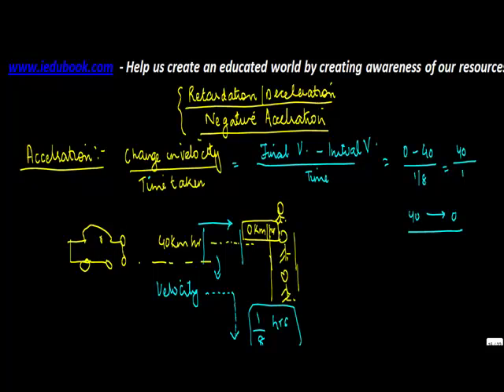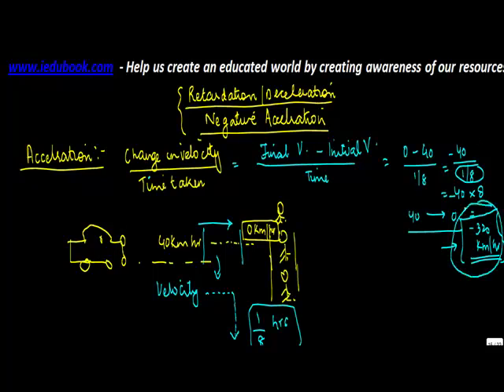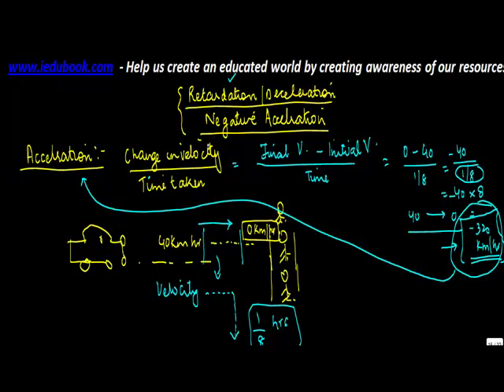Retardation - Physics - Science - ICSE, CBSE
Learn About - Retardation - Physics - Science - ICSE, CBSE